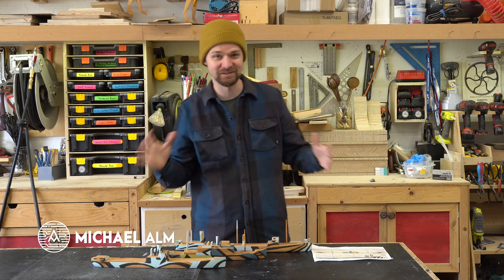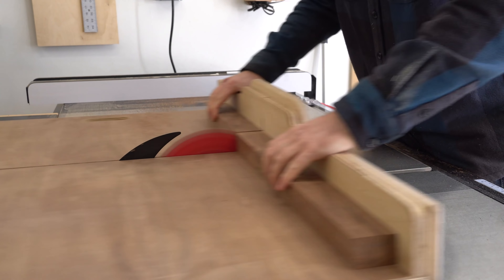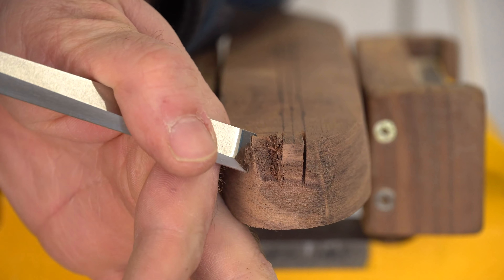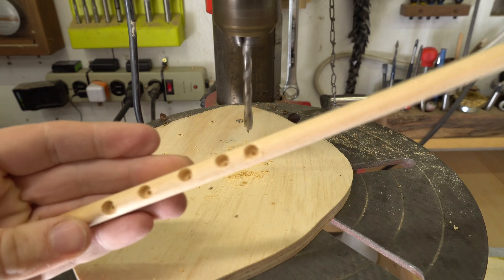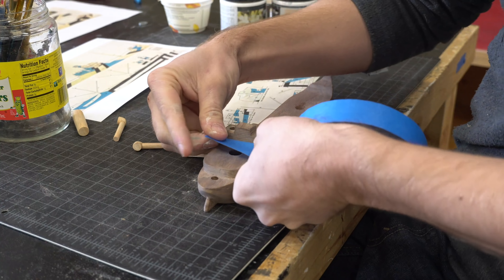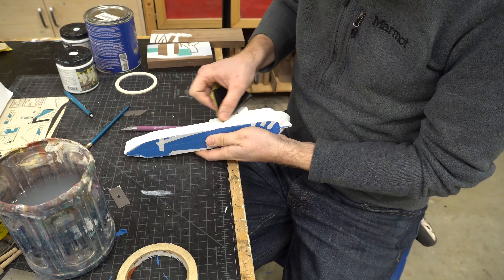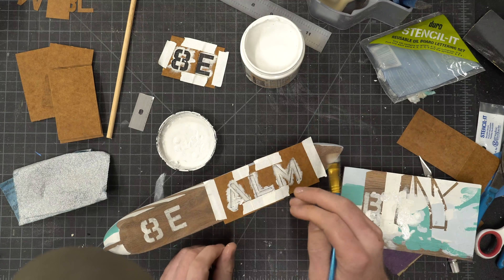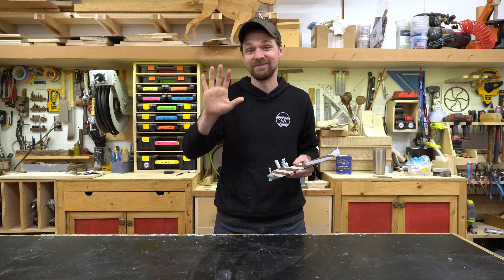Making a Toy from 100 Year Old Plans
This is a scrap wood project that I made for my new nephew, while I am social-isolating here in Seattle. I found a bunch of the old painting diagrams for WWI era dazzle camouflaged ships, and used one of them as a template for this toy boat. The best part is these diagrams are available for free on the Rhode Island School of Design

Ship Shape, A Dazzle Camouflage Source Book By Roy R. Behrens

Global Maker Fest
Hosted by  Arbortech
April 4 and 5 2020
Join me live on this channel both days at 7:00 EST 4:00 PST

Stanley Tape Measure
ISOtunes Pro
Magid Safety Glasses
Saw Stop
Freud Combination Blade
Irwin Quick Grips
Jet Bandsaw